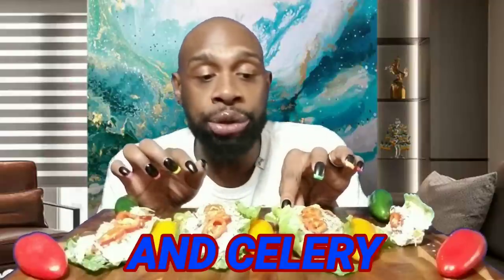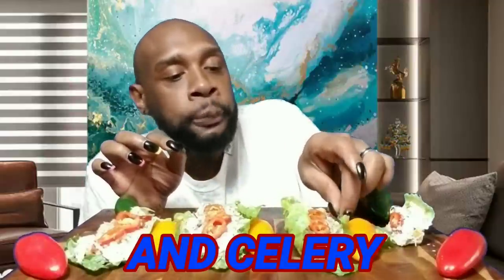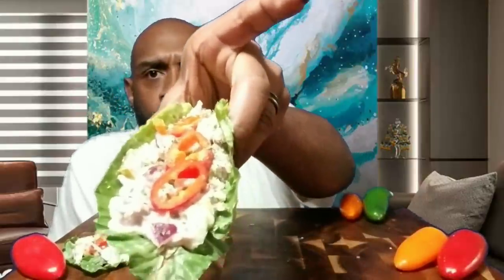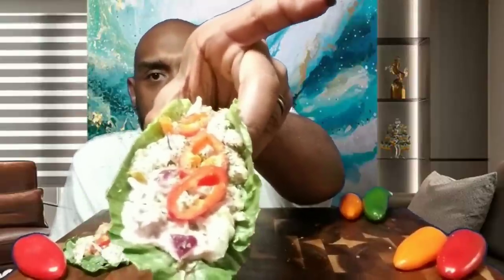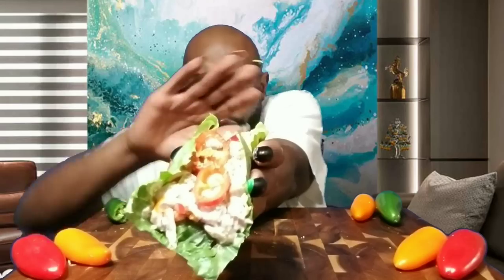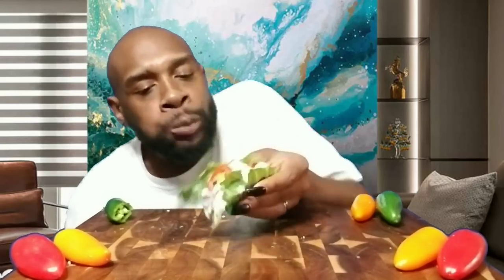CHICKEN SALAD LETTUCE WRAP MUKBANG ...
MEKARA CLARK.
TONYA ZELLNER.
MARSHA BODACIOUS.

THANK YOU FOR YOUR PARTICIPATION IN THE  "LLIPS" 30 DAYS OF WATER AWARENESS MONTH OF AUGUST... I TRULY APPRECIATE YOU..."LLIPS"...

LET'S SAY A SPECIAL PRAYER FOR THE VICTIMS AND THEIR FAMILIES THAT WERE AFFECTED BY THE SHOOTINGS IN TEXAS AND OHIO.

LET'S ALL PRAY FOR THE SURVIVORS AND PEOPLE AFFECTED BY THE 4.6 AND THE MASSIVE 7.1 EARTHQUAKES IN CALIFORNIA. BOTH NEAR RIDGECREST, CA.

LET'S CONTINUE TO PRAY FOR THE PEOPLE AFFECTED BY HURRICANE DORIAN.

TODAY'S SHOUT OUTS:

MUKBANG B.U.L.L.S.

BIG MACK.
ULOVE CHANI.
LLIPS.
LILGILMO EATS.
SAM'S WORLD.

SPECIAL LOVE TO:

VERNIDA BROWN.
AYEE LEXII.
RAMONA BEACHAM.
MARILUZ DELACRUZ.
V WO.
ZALIA BUTLER.
RAPHAEL HARDWICK.
HARMONY JONES.

SPECIAL PRAYER LIST:

KEILA DURHAM.
GINA CAMPBELL.
RACHEL ALEXANDER.
QUEEN REDD,
NAYNAY BUG.
QUANDA SIMMONS.
UNIQUE PITTMAN.
ZALIA BUTLER.
LEAH WATKINS.
ANNETTE DOOLEY.
LIVING LIFE WITH T.
MIA DAVIS.
CRUNCH TIME.
TTC WITH SAMMIE.
TIFFANY STEPHENS.
TRACEY SMITH.
CHRISTINA BRACKINS.
KATHY WARD.
MICHELLE HARRIS.
AYEE LEXII.
MARILUZ DELACRUZ.
ROMANA BEACHUM.
I LOVE BRAND NEW SHOES.
KIMBERLY JACKSON.
APRIL NO LOVE AND JA'NIYA.
AMARIES WORLD
JUDY LONG.
MARGARET WILLINGHAM.
V WO.
DANA VON SEGGERN.
HARMONY JONES.
JUDY LONG.

TODAY WE ARE HAVING A CHICKEN SALAD LETTUCE WRAP MUKBANG ...